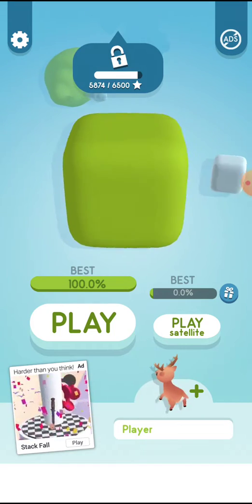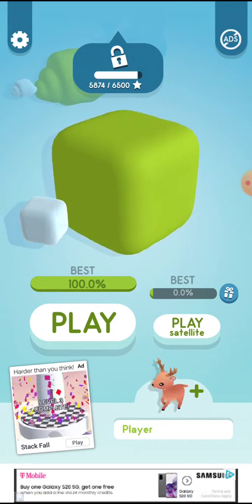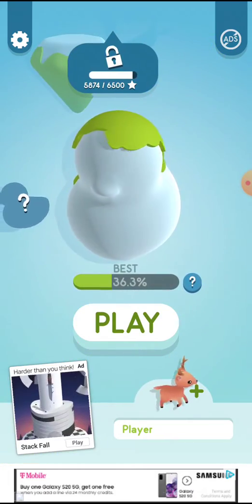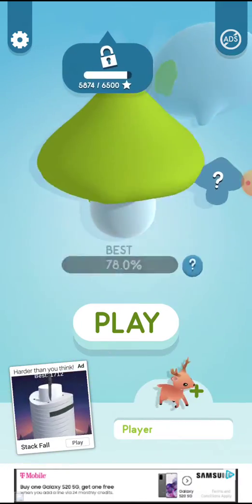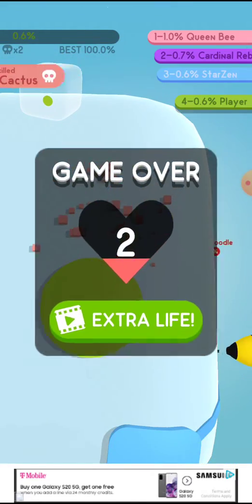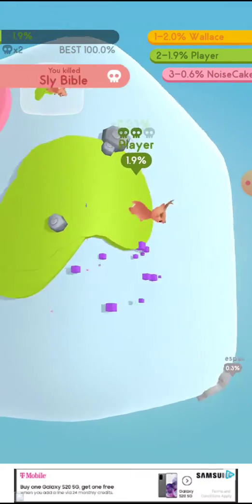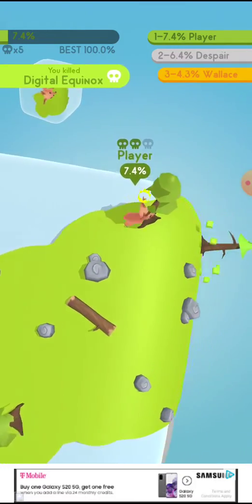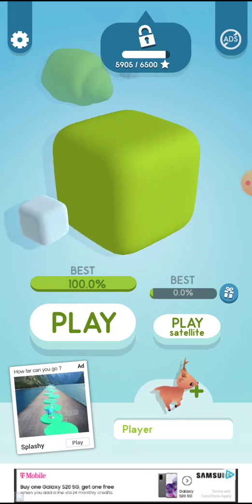How to Paper.io 3D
This is my first shot at previewing games for you guys to use as a deciding factor of what games you want to play. I hope you enjoy